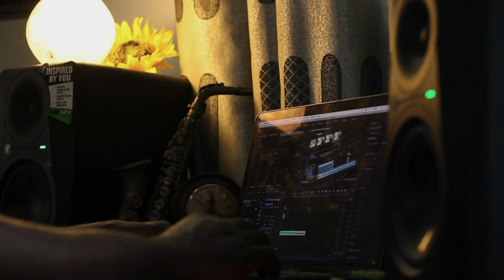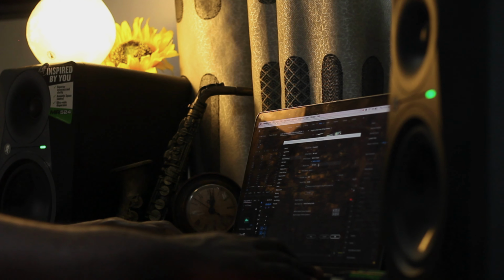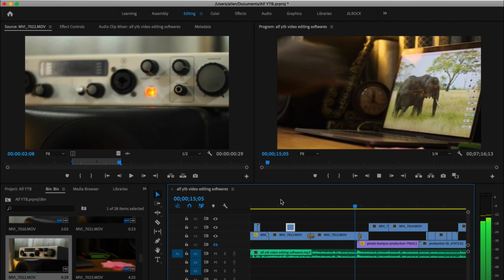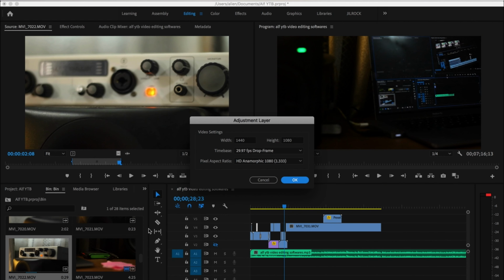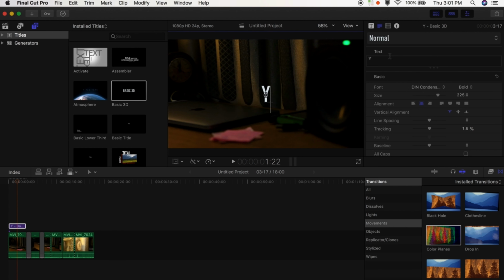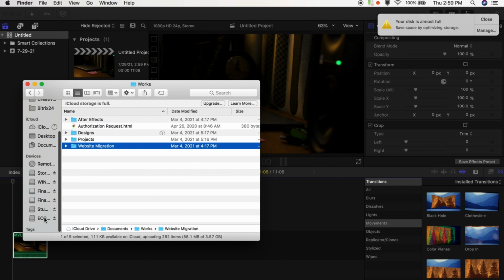The Best & Easy Editing Softwares for YouTube Videos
There are ton of video editing softwares for making YouTube videos in 2021. In this post, I focus on some of the few ones I mostly use in my work. For high quality edits I recommend Premiere Pro, Final Cut or Davinci Resolve. You can also do magic with Filmora or Sony Vegas.

Hardware Requirements for running Final Cut Pro

Hardware Requirements for running Premiere Pro